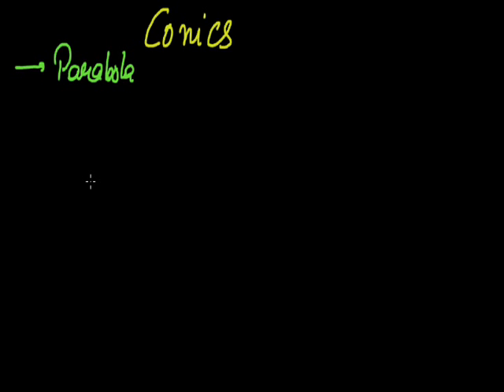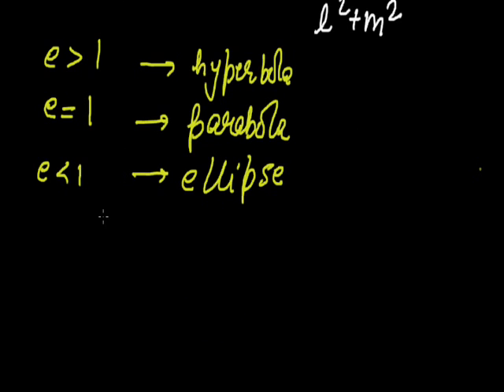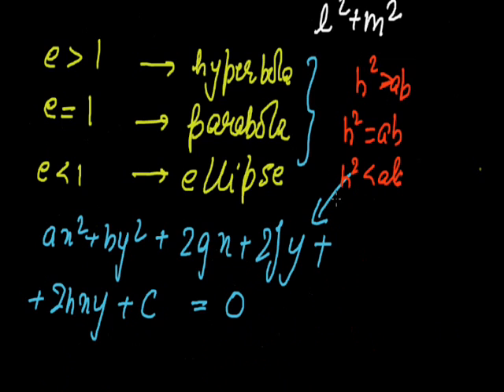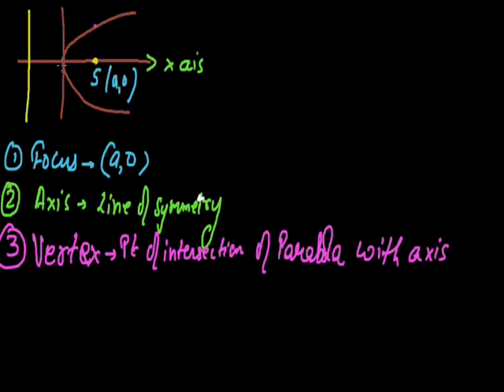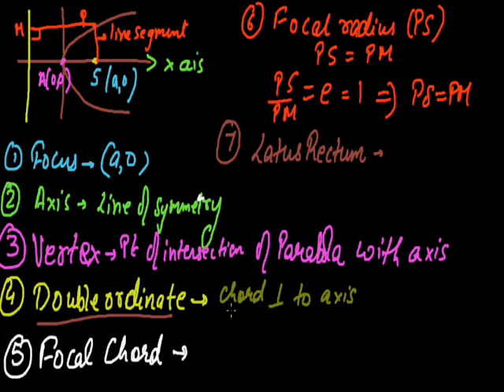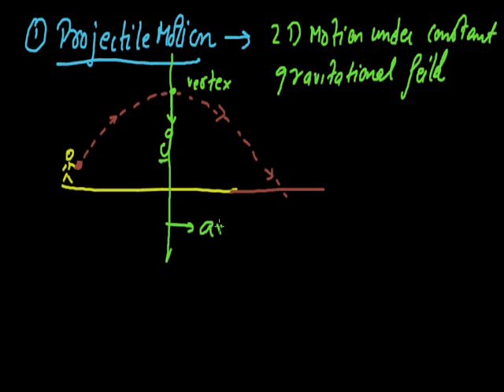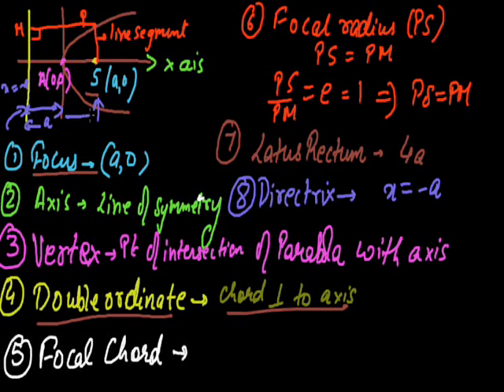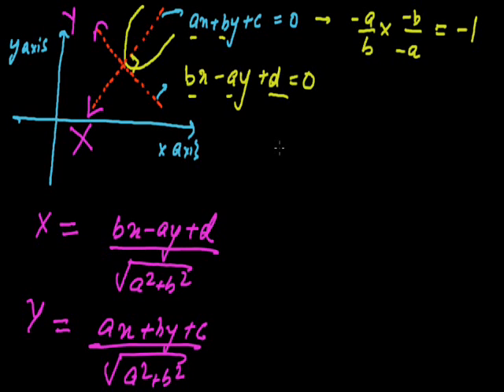parabola001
Get basic information about conics and start with parabola with this video